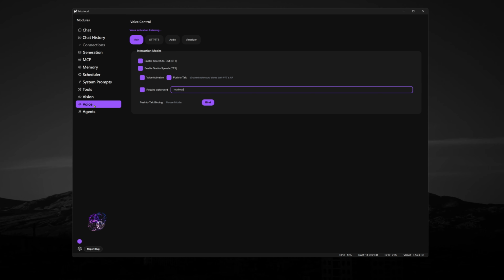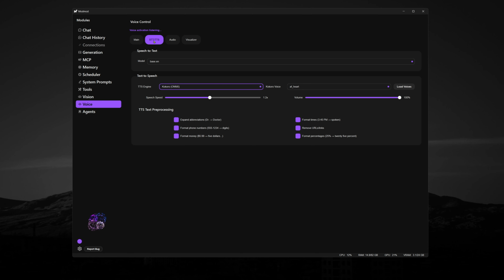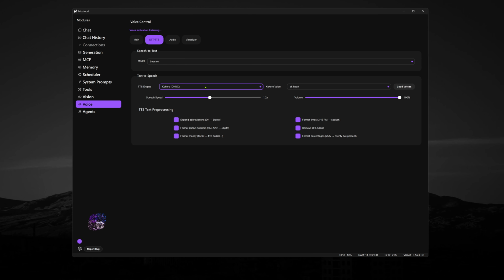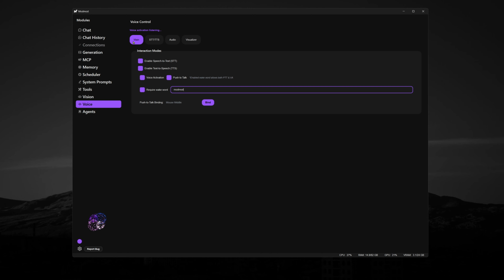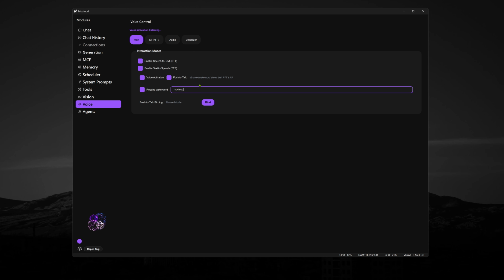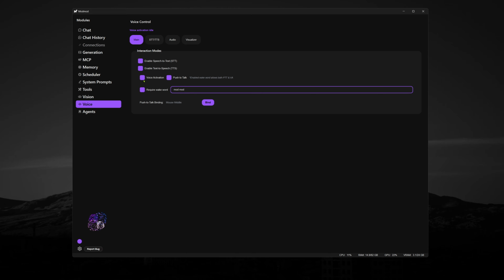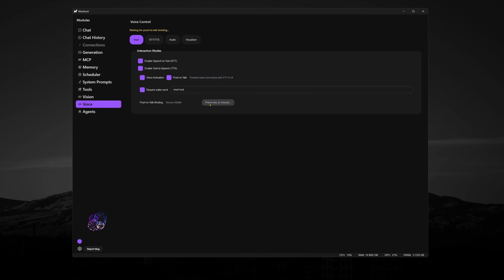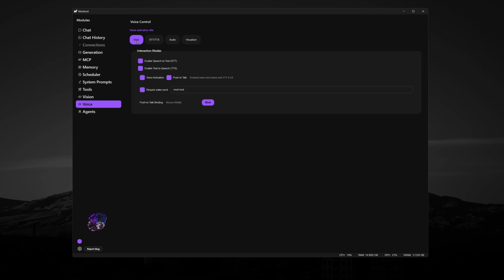Voice Module In Modmod! (A.I. Operating System)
Getting started in the voice module in Modmod.
Thanks for your interest in the project!

The AI hub for everything. ModMod isn’t just another chatbot. It’s a modular AI operating system designed to run locally, connect to multiple models, automate your desktop, remember context, and evolve with new modules. Instead of one locked-down AI… This is an AI you can build, extend, and control.
This early alpha includes: Modular AI architecture Multi-provider model support Long-term memory Desktop automation + agents Vision + voice Tool integrations Expandable module system.
The goal isn’t to replace existing AI tools. It’s to create an AI platform you own and shape.

🧪 Early Alpha Access This is a very early build. Things will break. Features will change. That’s the point. If you want to help shape where this goes:

👉 Join the early alpha
👉 Test new modules
👉 Suggest features
👉 Break things (links here)

💡 What makes ModMod different? Most AI apps lock you into: one model one workflow one company ModMod is built around: modularity extensibility user control local + cloud hybrid automation beyond chat Think of it less like an AI assistant and more like an AI control center.